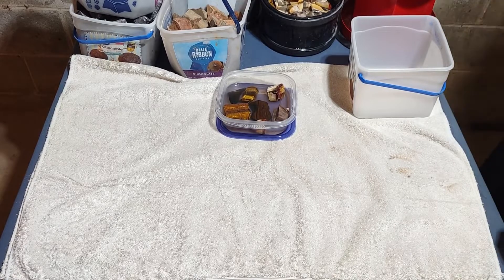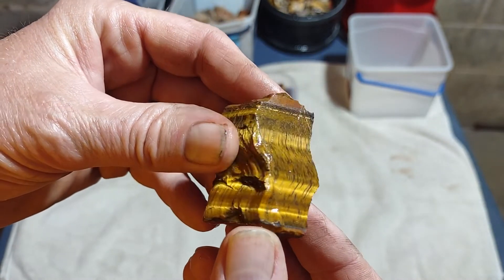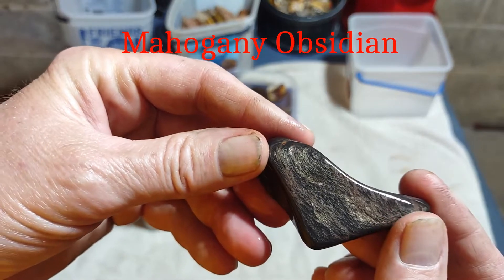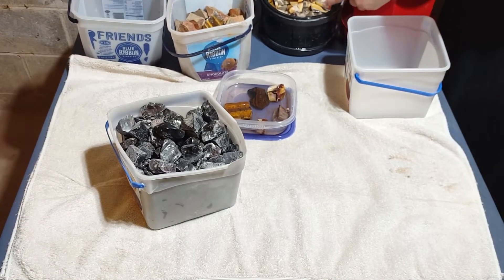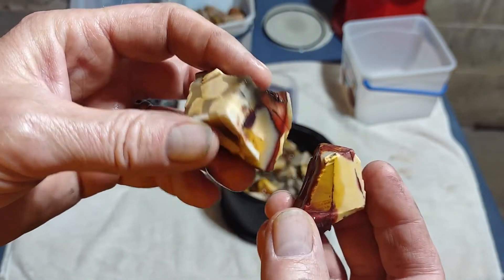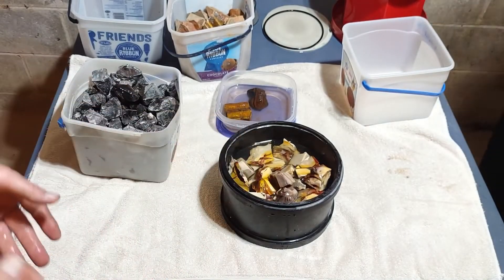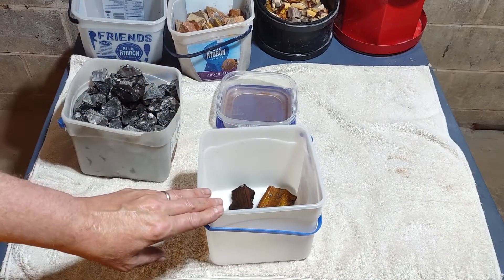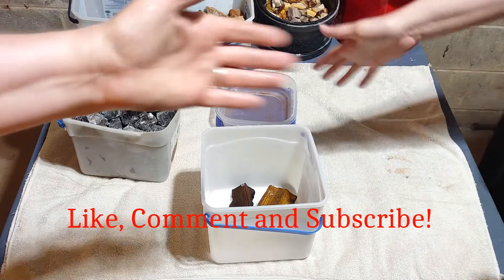Rock Tumbling - What's Rolling in July 2022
Wolfie and The Dude in the dungeon check in with mahogany obsidian and a new batch of mookaite jasper.